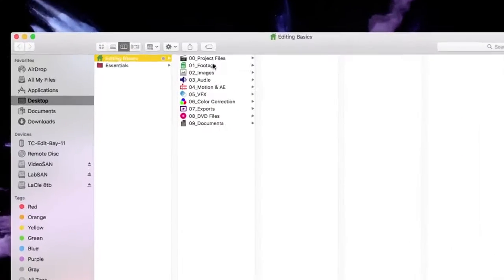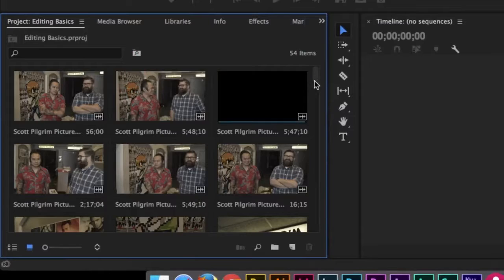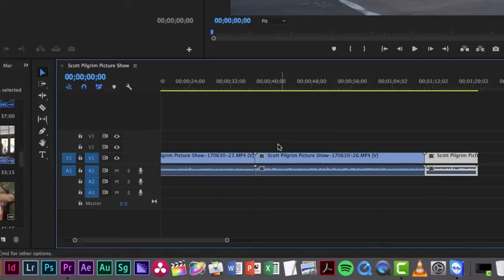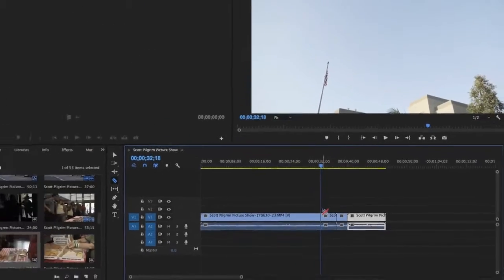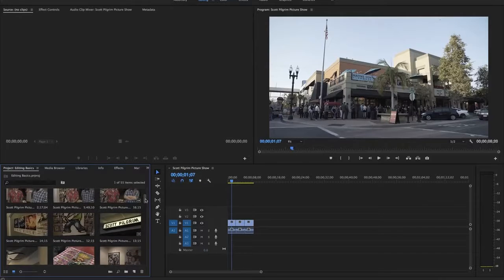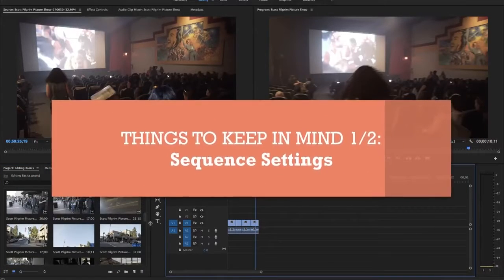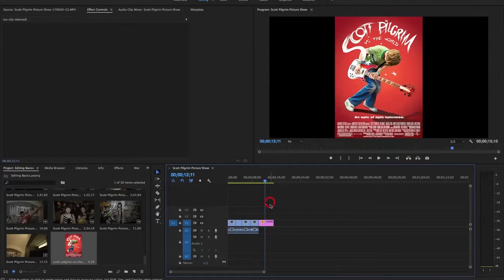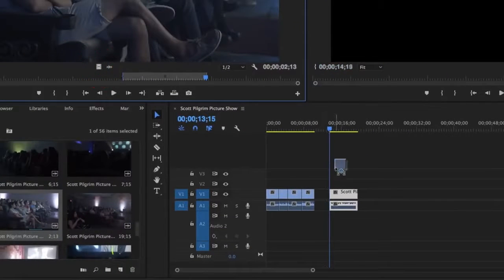Basic Editing for Beginners - Adobe Premiere Pro CC 2017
Learn Adobe Premiere Pro CC os CS6 in exactly 20 minutes. This tutorial is structured for beginners that have either little to no experience with Premiere.  I hope you guys enjoy this tutorial and find it helpful!
If you want to see the full video of the abandoned factory check it out here: